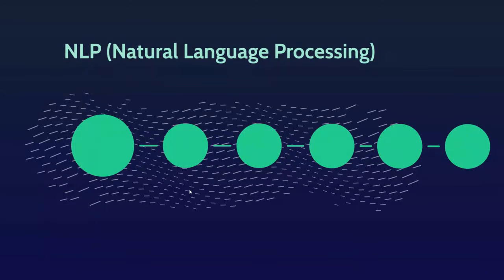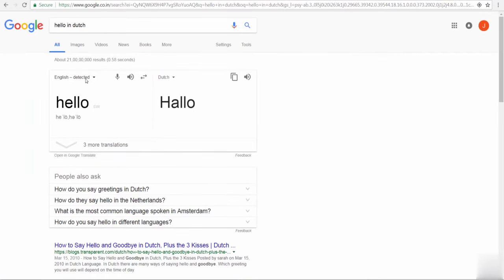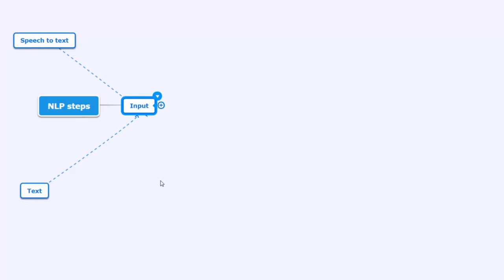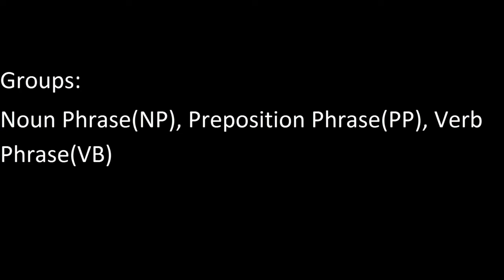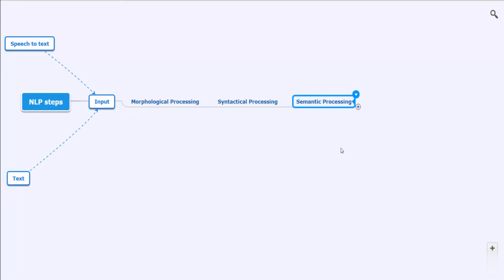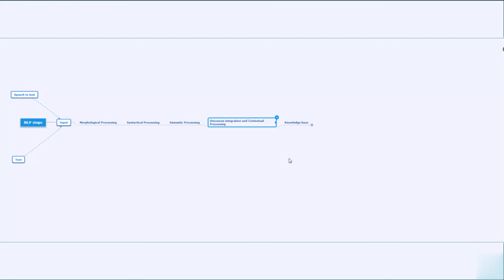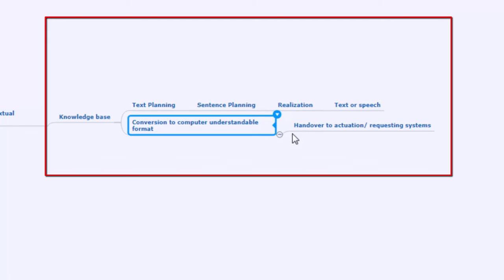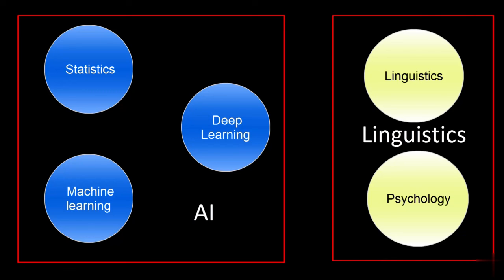Natural Language Processing and Applications | Artificial intelligence #6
Natural Language Processing and Applications
Artificial intelligence full course
@technology hub